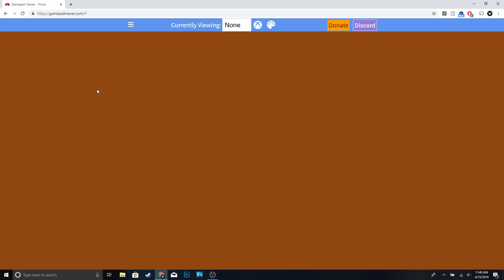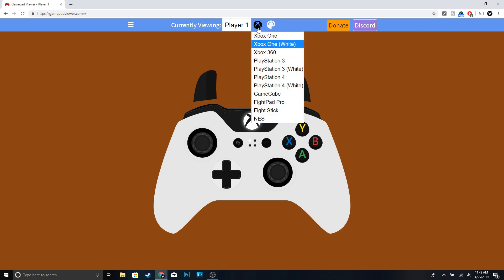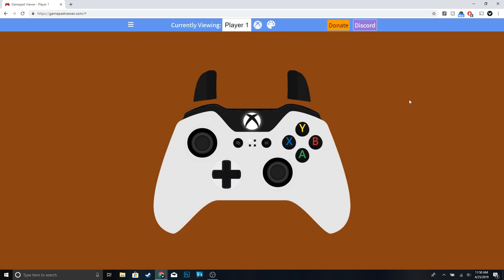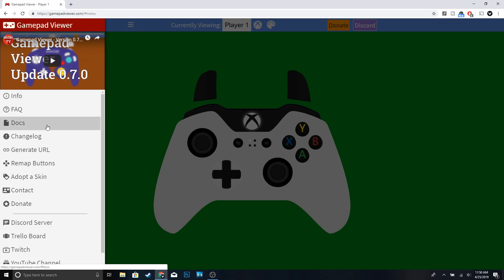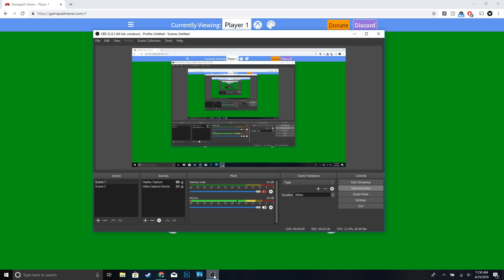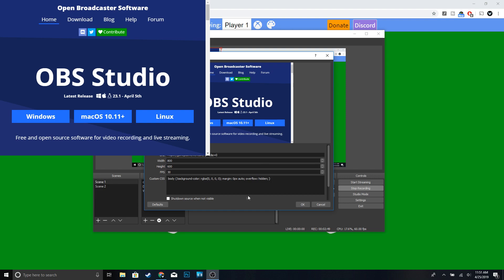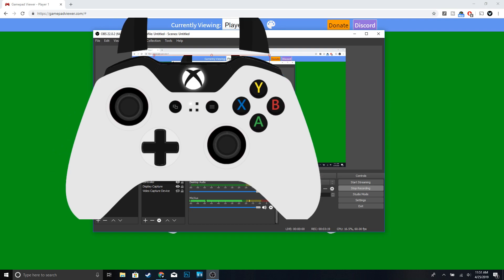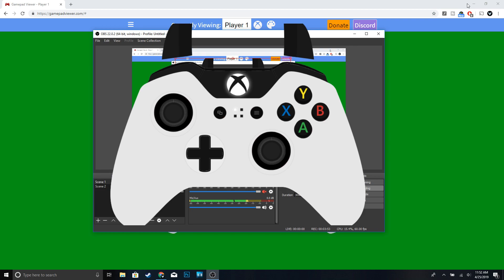How To Show Your Controller On Live Streams And Recordings Ps4, Xbox One, Pc (Easy Method)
How To Show Your Controller On Live Streams And Recordings

This Tutorial Will Show You How To Overlay A Controller In Obs For Recordings Or Live Streams!

MY EQUIPMENT:

Benq gaming monitor:

alienware laptop:

If You Made It This Far In The Description You Are Awesome!